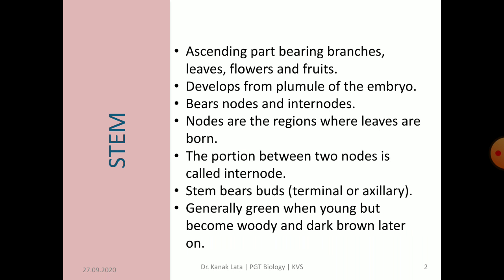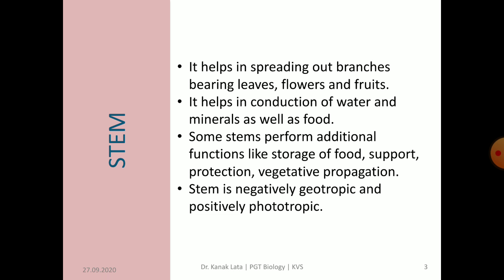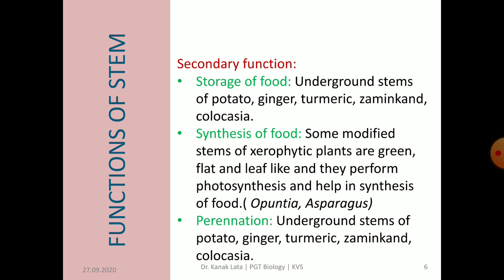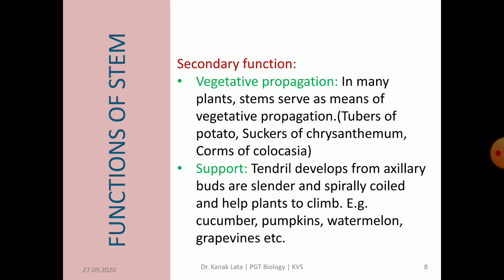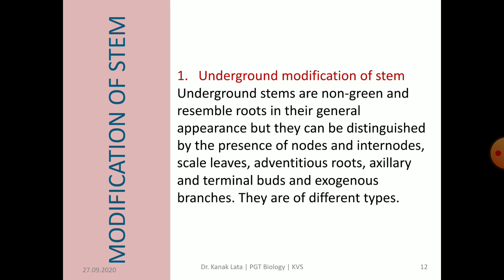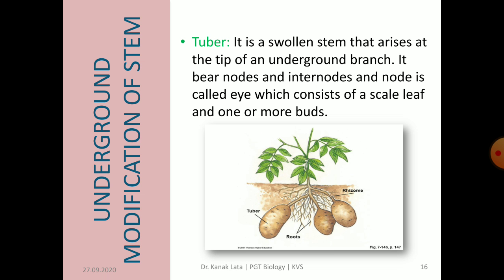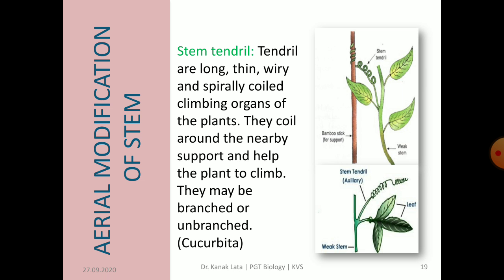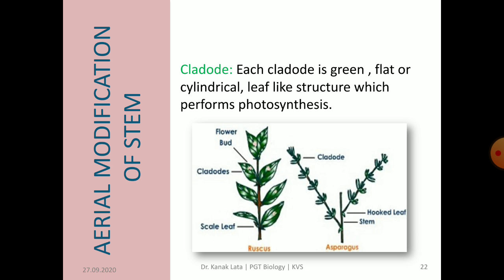CLASS: XI LESSON: MORPHOLOGY OF FLOWERING PLANTS (PART 2) NCERT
Stem, Functions Of Stem: Primary and Secondary Functions, Modifications Of Stem.